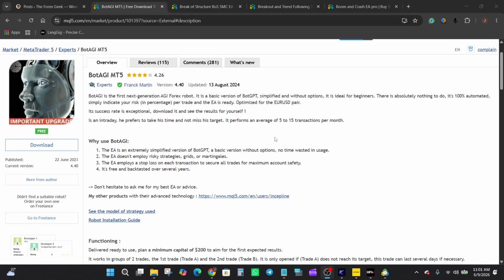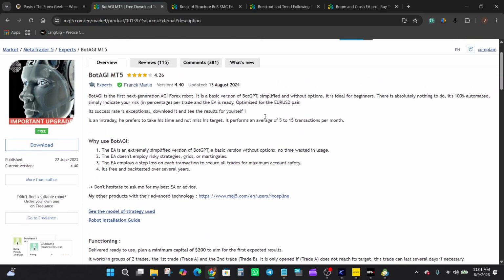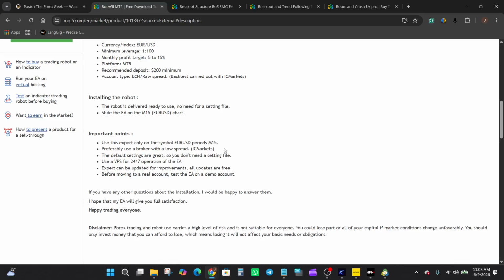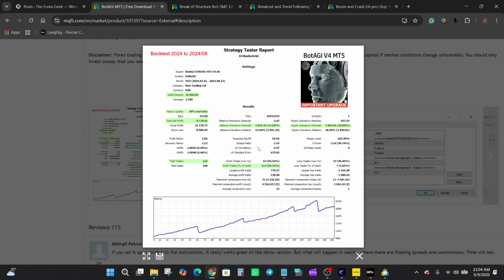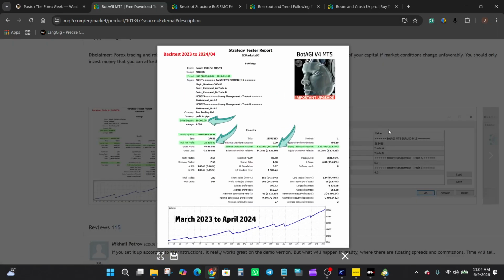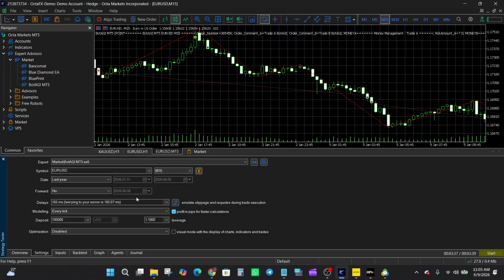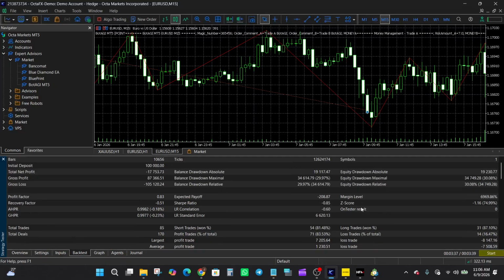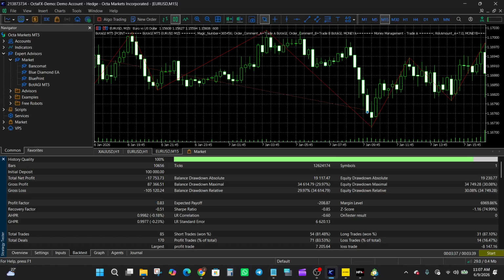BotAGI EA MT5 Review – Exploring This Beginner-Friendly Automated Trading System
In this BotAGI EA MT5 review, I walk through the MQL5 Marketplace page, explore the available features and settings, and discuss the historical testing information provided by the developer. BotAGI is an MT5 Expert Advisor designed for EURUSD on the M15 timeframe, offering a simplified automated trading experience with risk-based position sizing and built-in stop loss protection. Watch the full review to see how the EA is configured and how its historical analysis is presented.